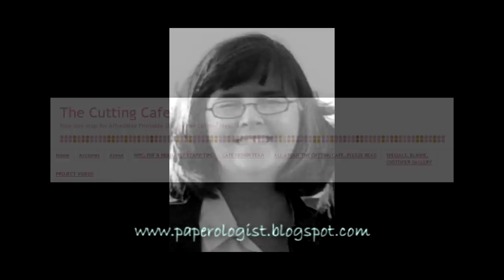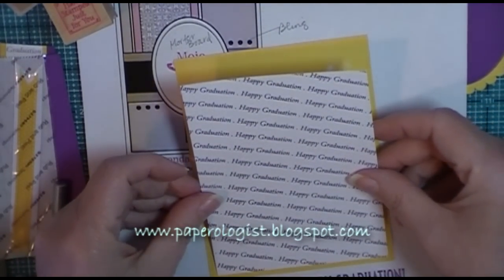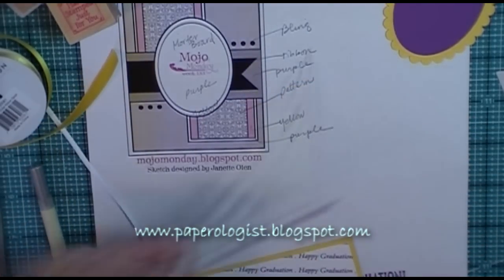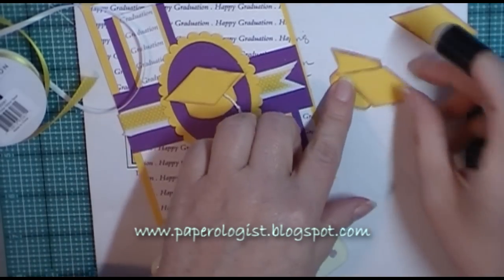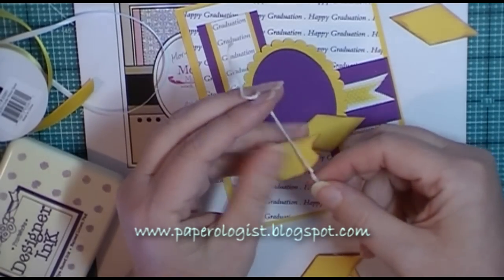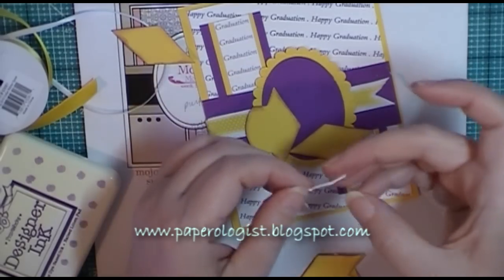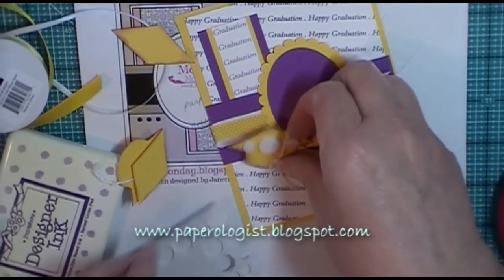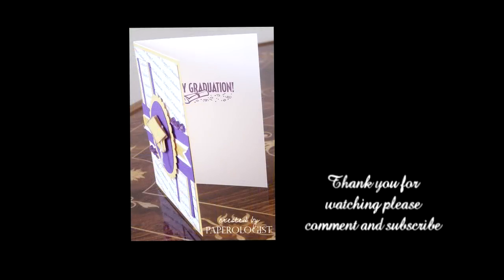The Cutting Cafe - Graduation Card from Paperologist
Here is a graduation card created using purple and gold cardstock. I used two files from the Cutting Cafe and a layout inspiration from Mojo Monday. My niece is graduating from high school this May, the announcement is in the mail, and I haven't lived in my hometown for 20+ years so I had to look up her school colors on the internet. (She is attending a rival high school -- so why would I know...) Hero Arts stamps, Cutting Cafe graduation background and mortar board (hat). And an embroidery floss improvised tassel.